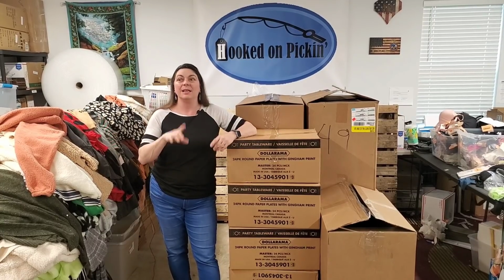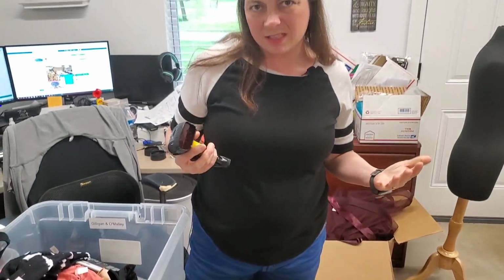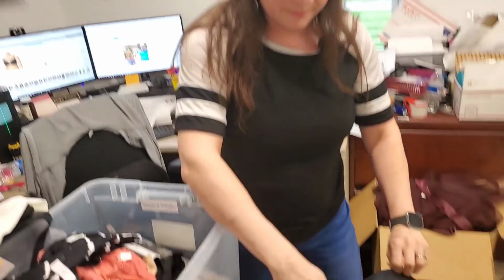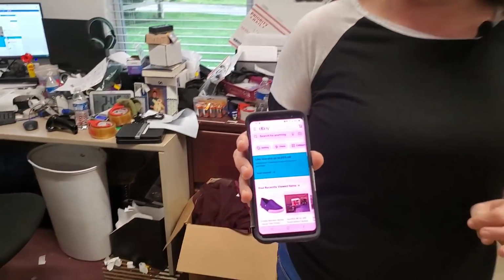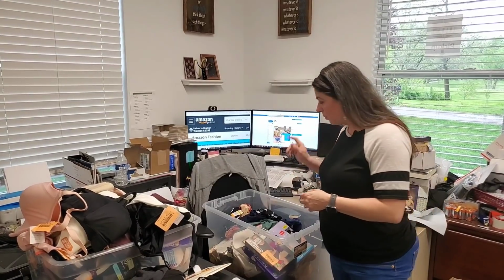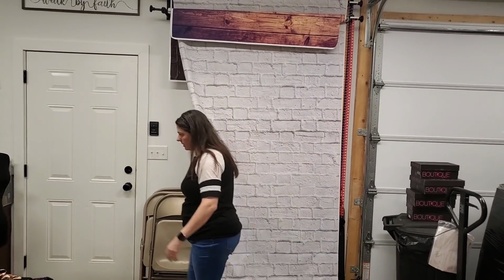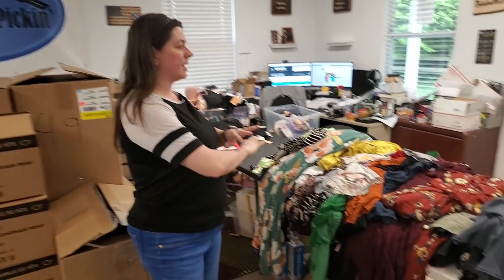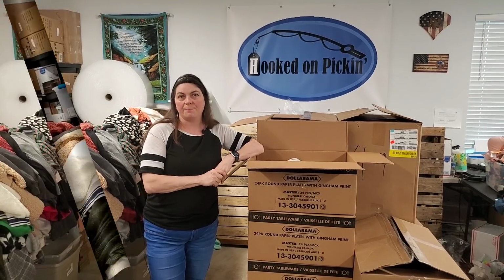New Liquidator Pallet Unboxing - 500 Items - Profit Numbers & Listing Tips - Online Reselling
I tell you the massive amount of money I will make from this pallet as well as giving you tons of listing tips to help you in your reseller business.

Located at:
405 E. Illinois

INDIVIDUAL CARDS
Goodwill Thrift Store

I get my supplies: St. louis paper company
Matt Oelrich Director of Sales
3843 Garfield Ave.

All that and much more with IO Scout.

These are amazing tools.